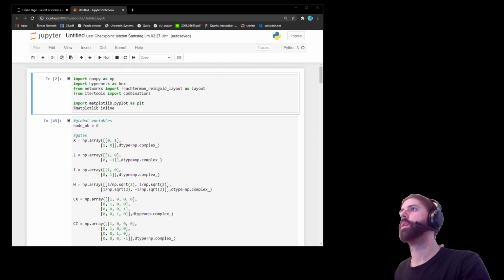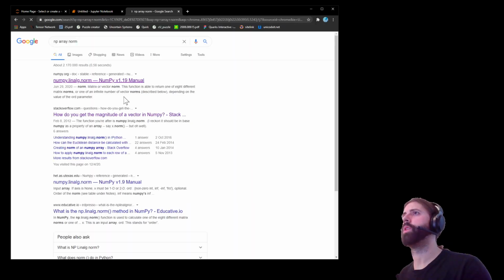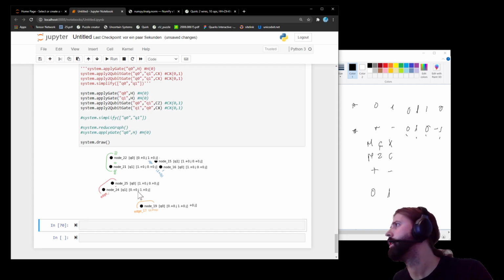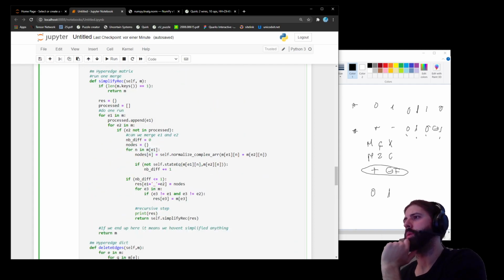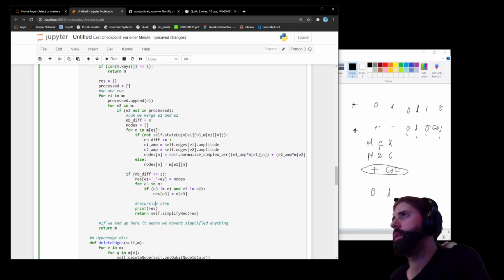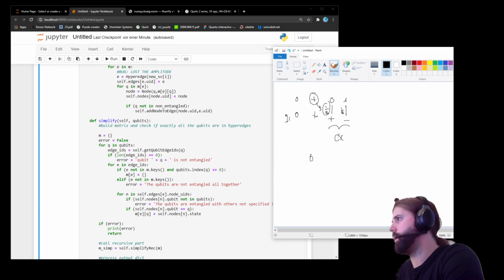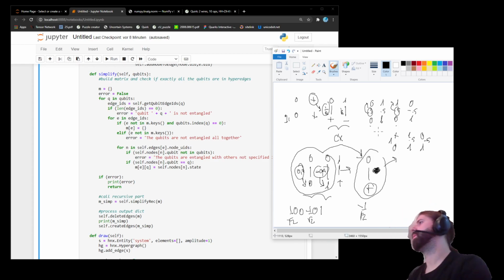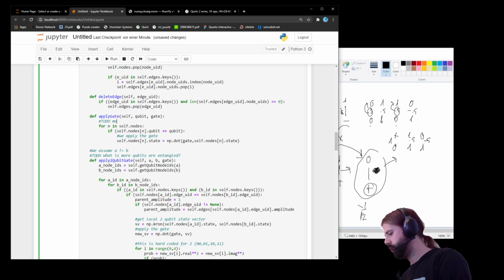EHS Prototype [Part 21]